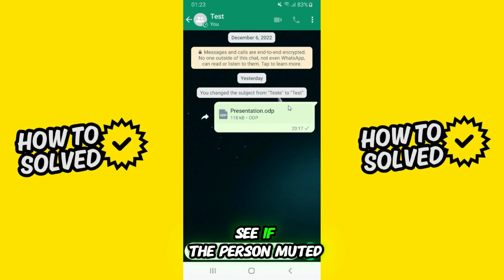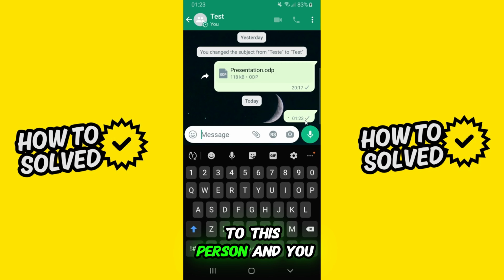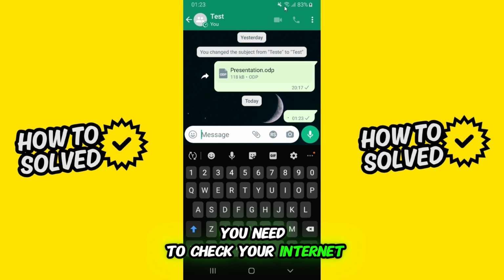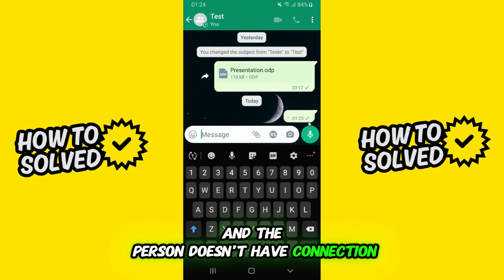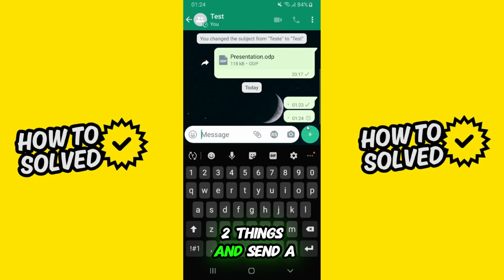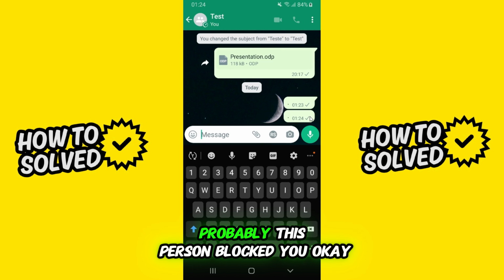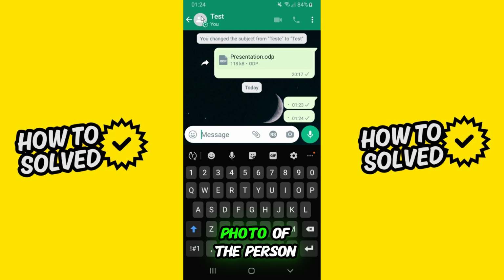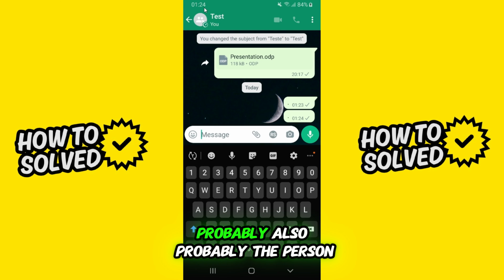How To Find If Someone Muted You on WhatsApp [Easy Step-by-step]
In this video I will show you How To Find If Someone Muted You on WhatsApp [Easy Step-by-step]